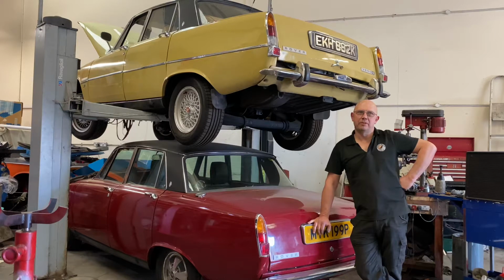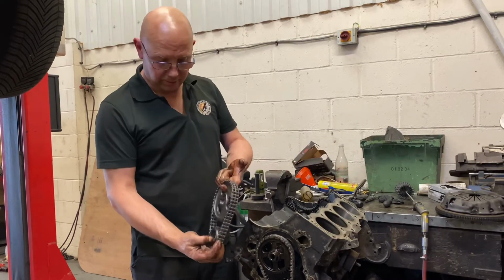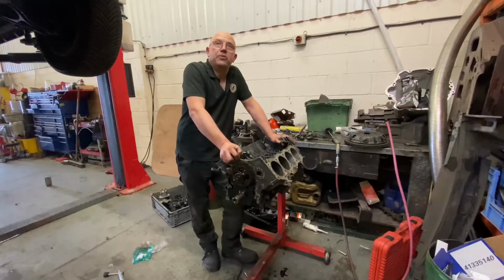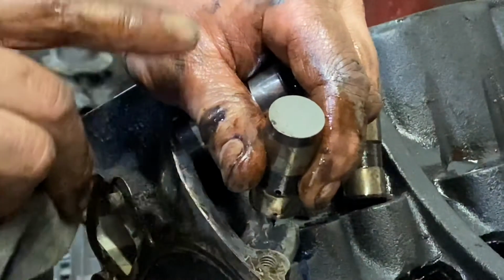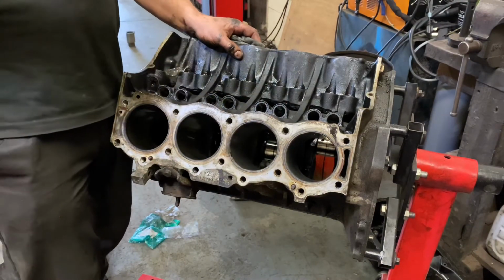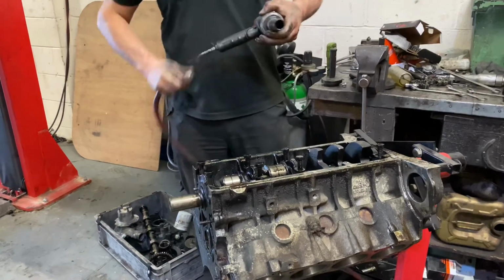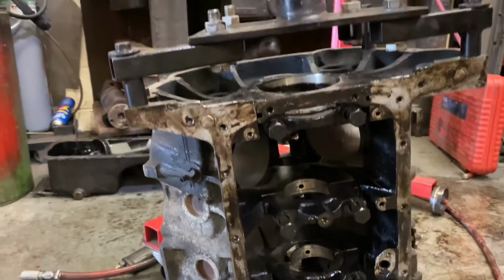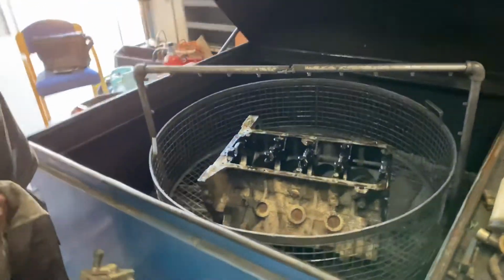P6 Rover 3500 - Part 3, V8 Weakness & Cylinder Honing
Engine finally out of the car and on the engine stand.
Addressing a common V8 weakness, explore the heavy wear on the engine, it’s a surprise it didn’t sound like a bag of nails!